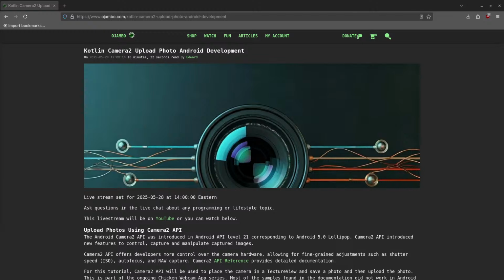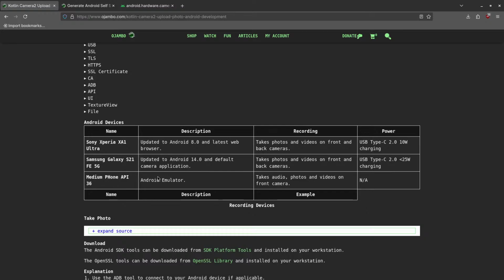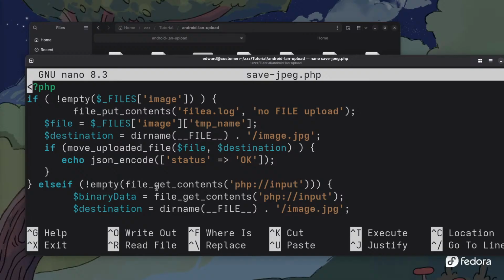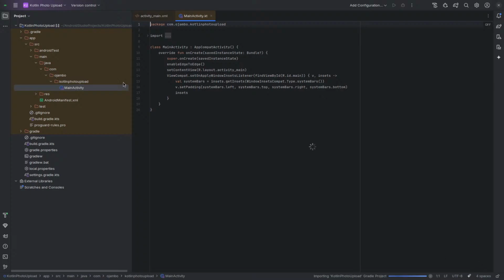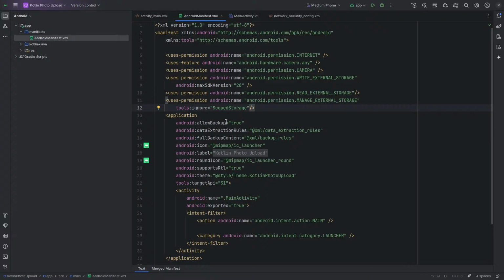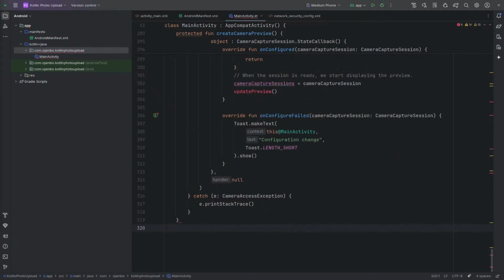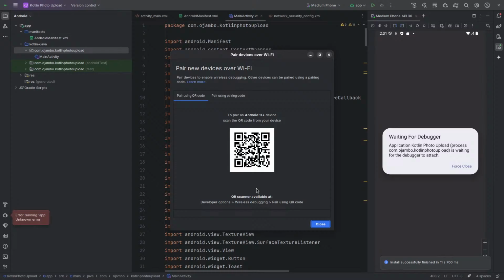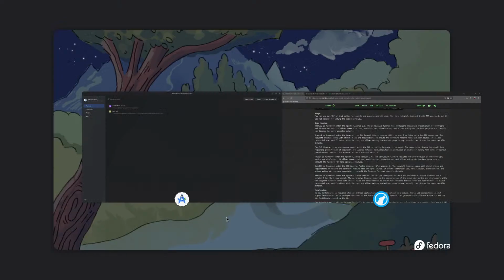Kotlin Camera2 Upload Photo Android Development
Android Camera2 API offers developers more control over the camera hardware.
Some advanced features are fine-grained adjustments such as shutter speed (ISO), autofocus, and RAW capture.
In this tutorial, the camera preview, take photo and upload button will be programmed using Kotlin.